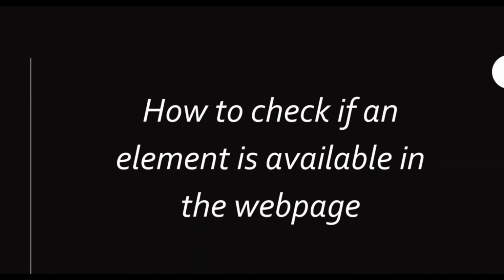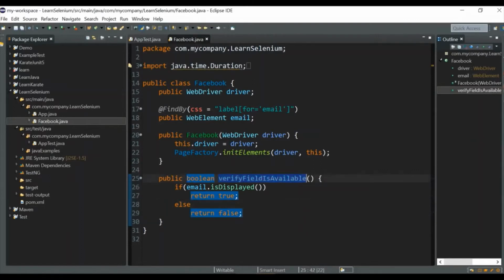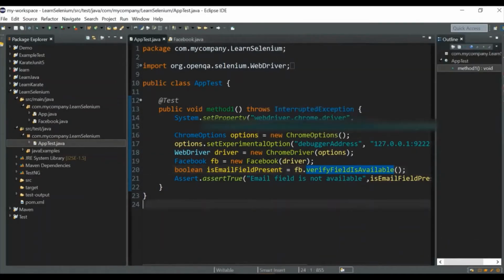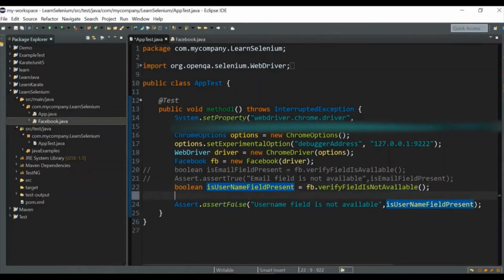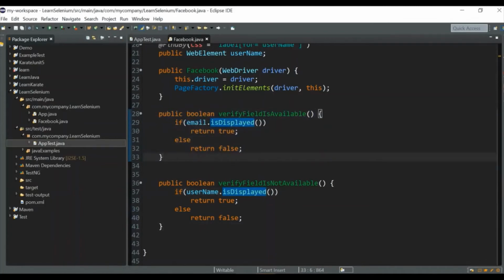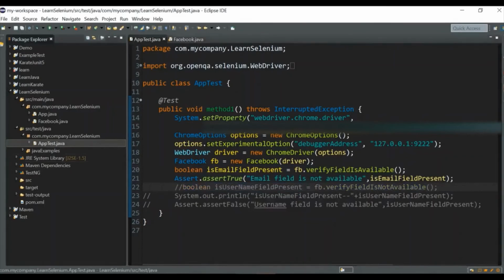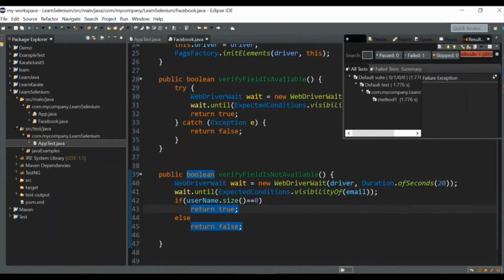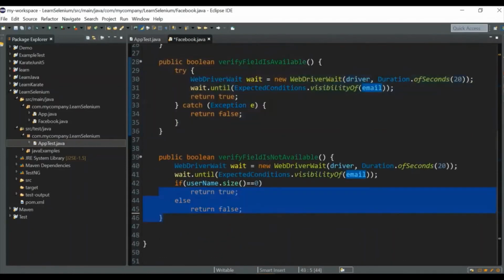How to verify if an element is displayed using Selenium Webdriver